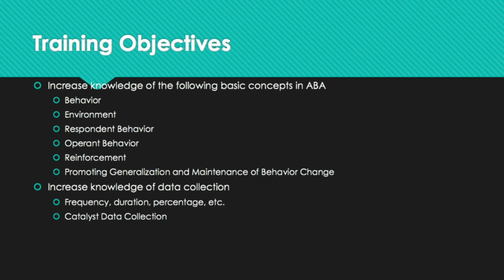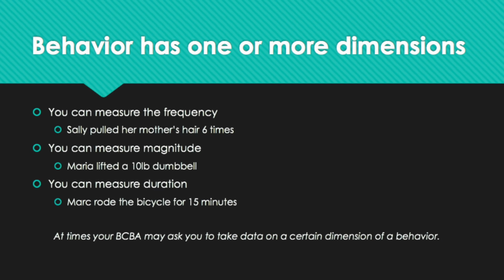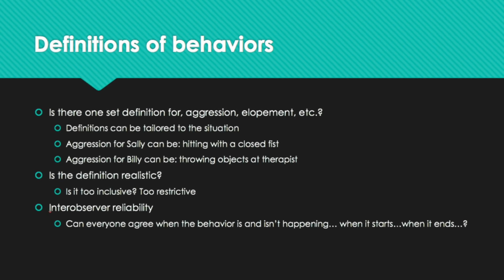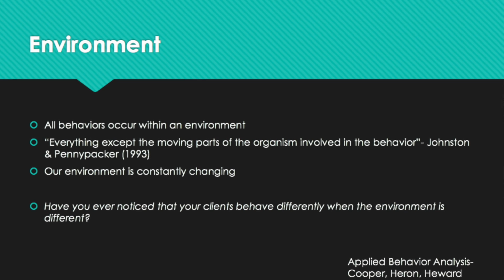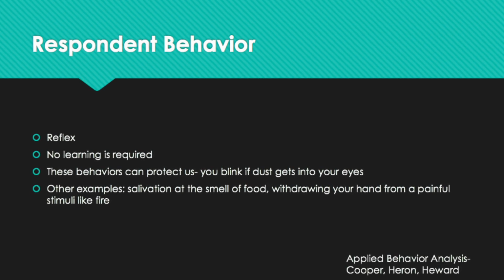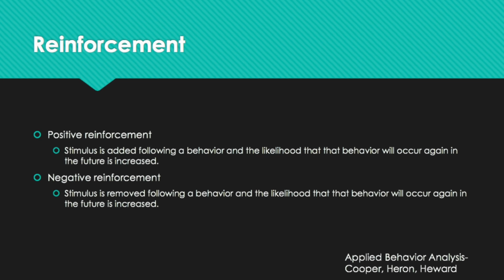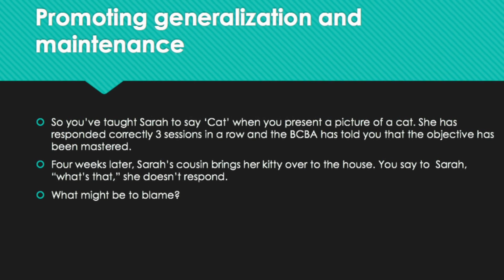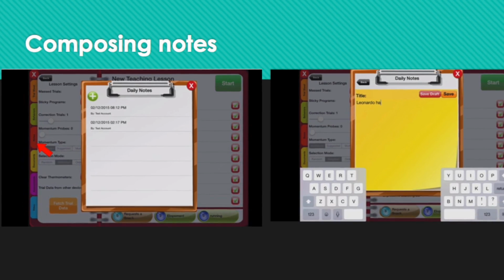Autism Workshop: Applied Behavior Analysis (ABA) Methodology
Listen to Heyde Ramirez, BCBA, MA, LBA, deliver a group-oriented discussion about applied behavior analysis (ABA) methodology for children with autism. This video can help further knowledge for basic concepts concerning ABA, including behavior, environment, respondent behavior, operant behavior, reinforcement, promoting generalization, and maintenance for a behavior change.

About Applied ABC

Applied ABC is a clinically owned and operated autism therapy agency that provides home-based and in-clinic therapy to children with autism. Their goal is to empower children diagnosed with autism spectrum disorder on their personal journey with autism – regardless of where they live, learn, or play – by providing education, support, and individualized care for each family and community they serve.

to learn more about our caring approach to ABA therapy.